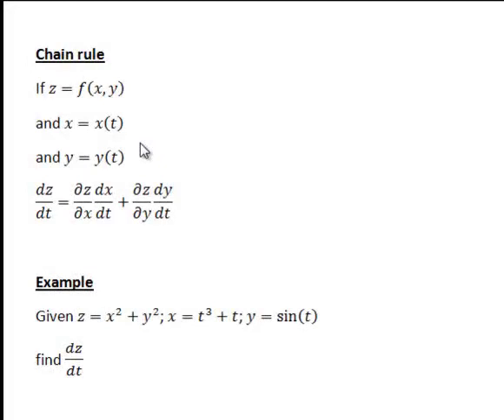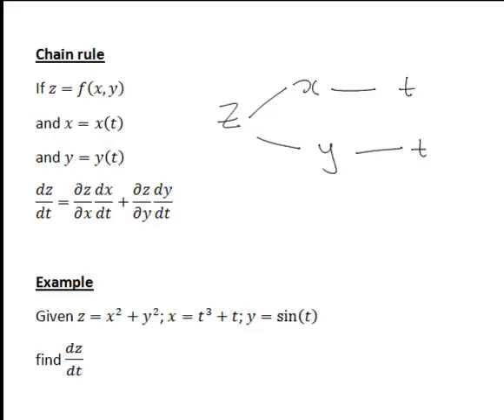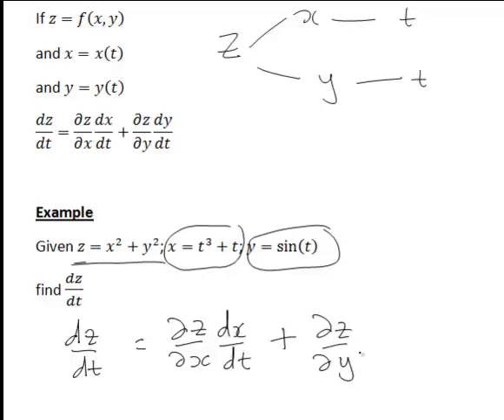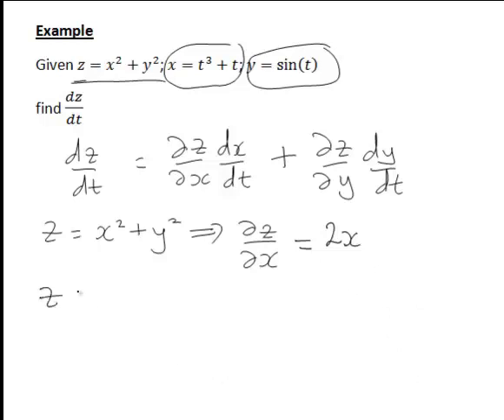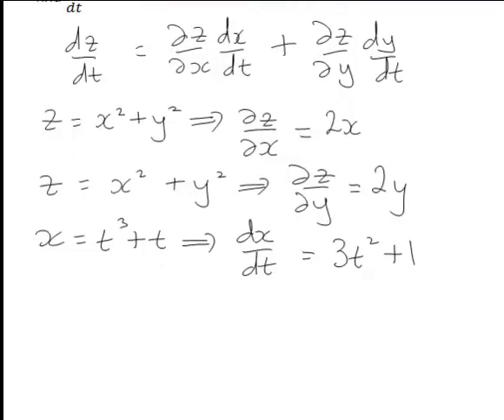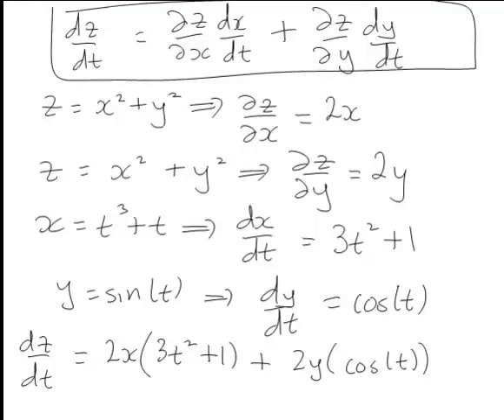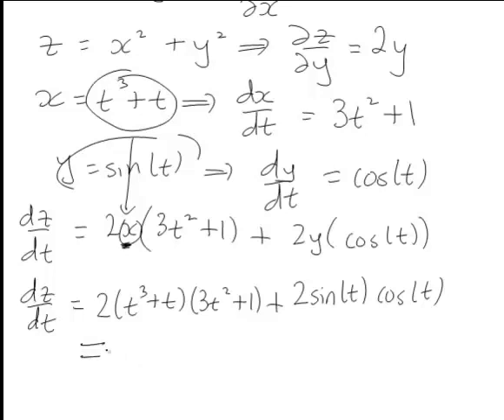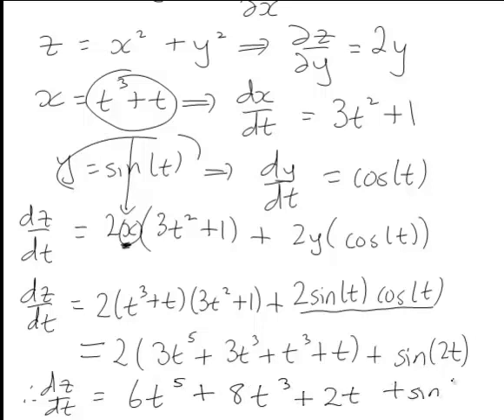Multivariate chain rule 2 (MathsCasts)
Example of using the multivariate chain rule where z=f(x,y) and x and y are both functions of t.